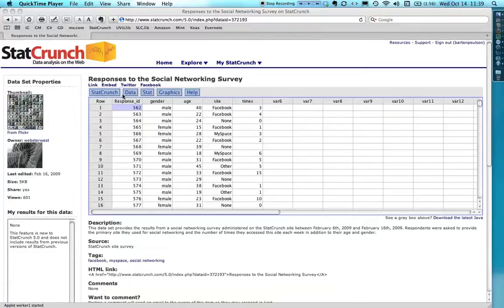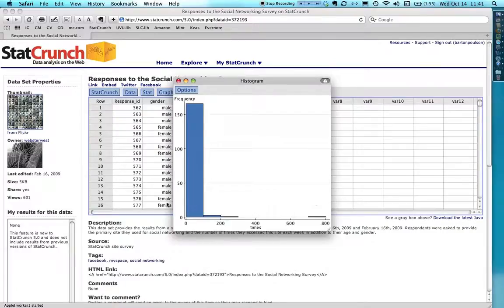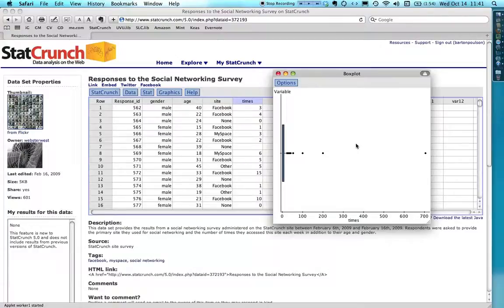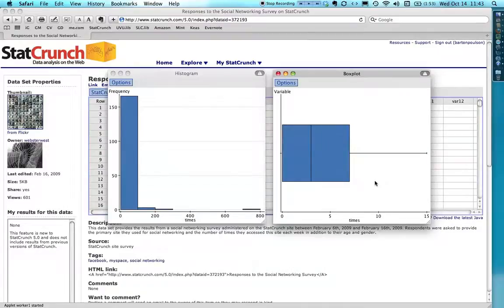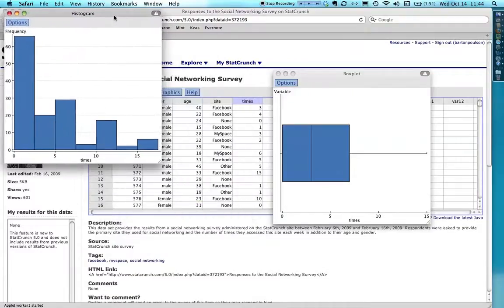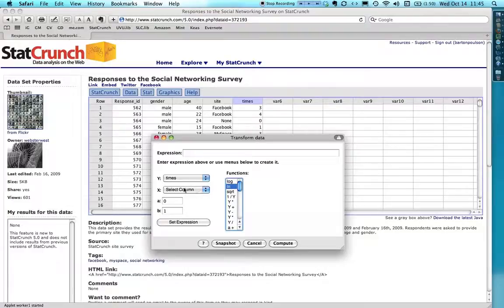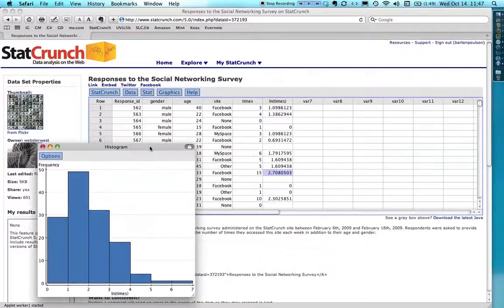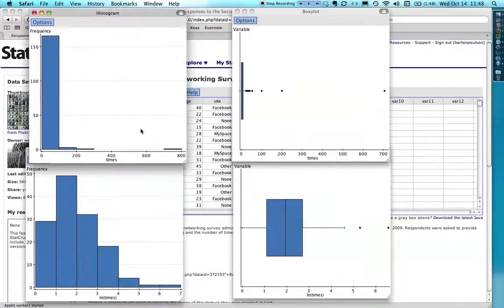Working with StatCrunch: Outliers: Exclusions and Transformations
A short tutorial on how to deal with outliers or extreme scores in the online statistics program StatCrunch.com. Two methods are discussed: (a) excluding the high scores; and (b) using a logarithmic transformation to pull the scores in.